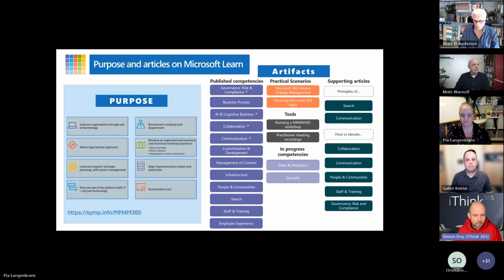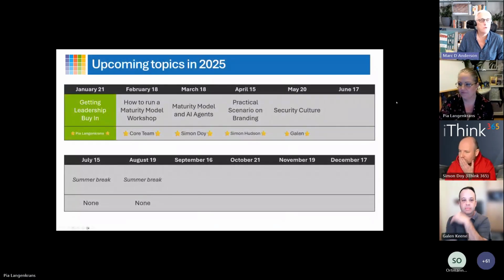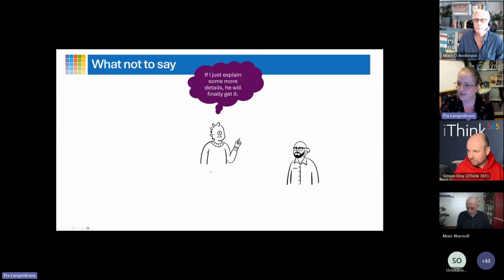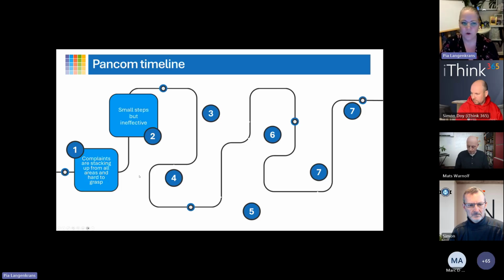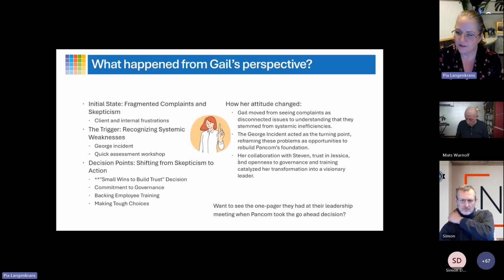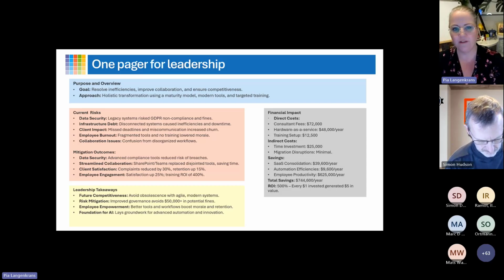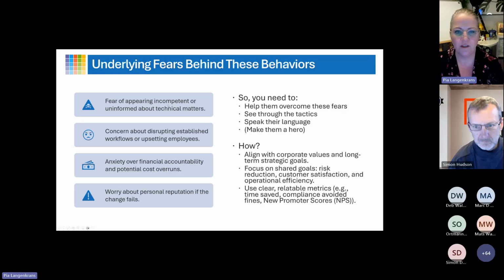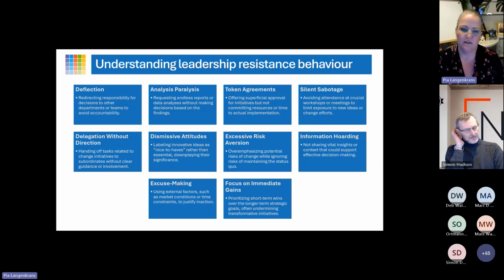Maturity Model for Microsoft 365 - January 2025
Recording of the public Maturity Model for Microsoft 365 call on January 21st, 2025.

The Microsoft 365 platform is vast and changes rapidly, but business needs are common and slower. The Maturity Model for Microsoft 365 concentrates on defining a set of business competencies, that resonate with Microsoft 365 yet underpin real business activities.

Together, the documents create a set of tools, not just information.

Topic:
Getting Leadership Buy In

Pia Langenkrans, Cloud 476
Mats Warnolf, Mats Warnolf AB